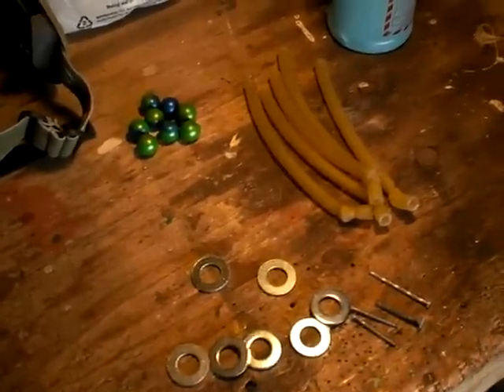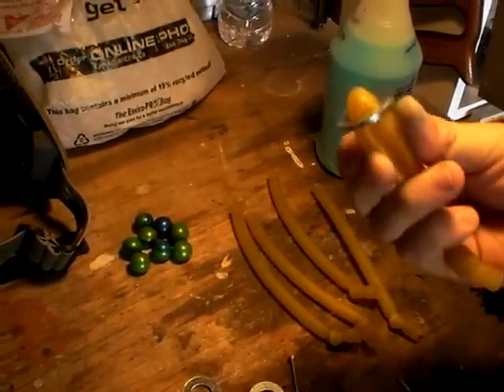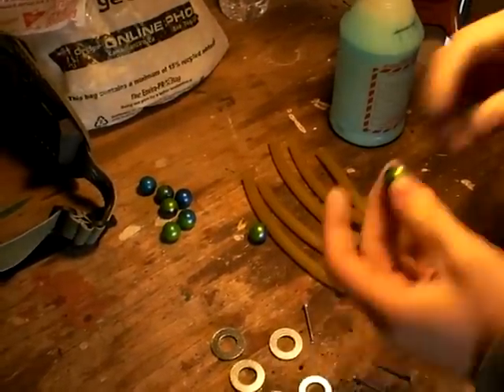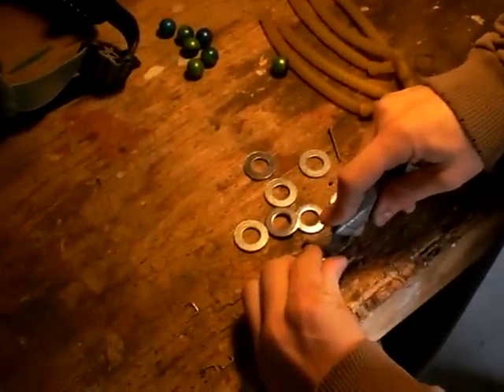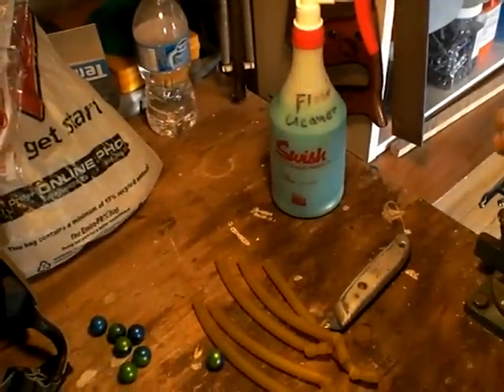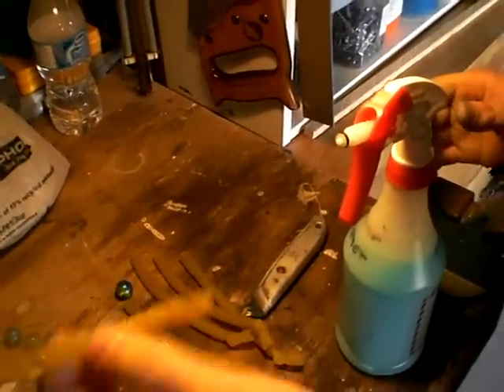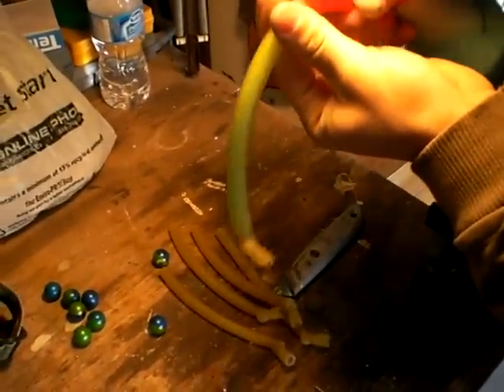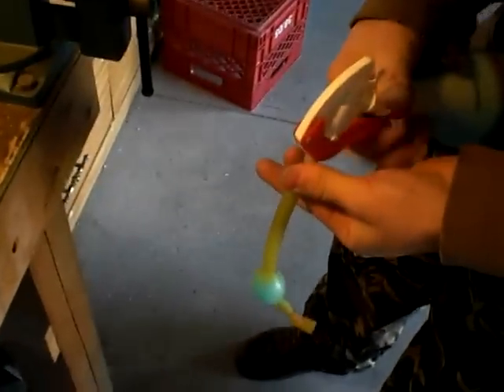How To Make a Cheap Paint Ball Grenade PART 1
North Bay Ontario Canada: Home Made Paint Ball Grenade.